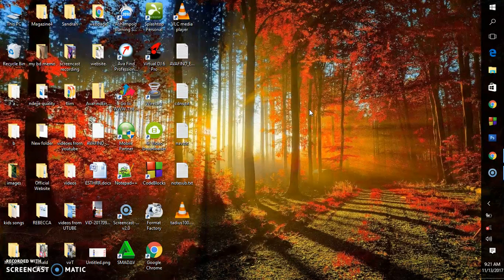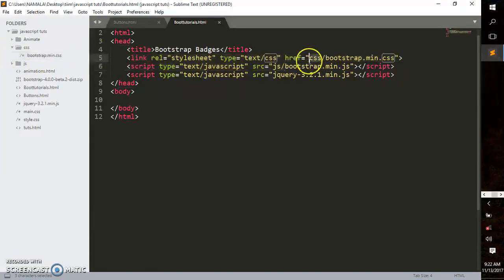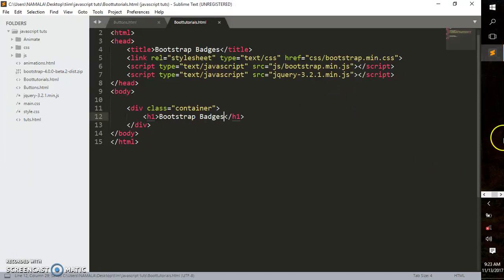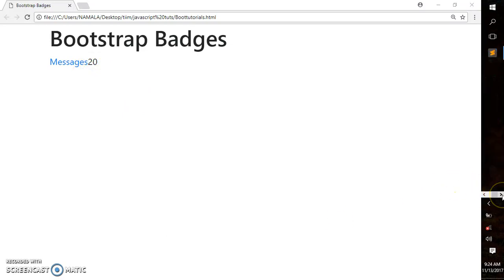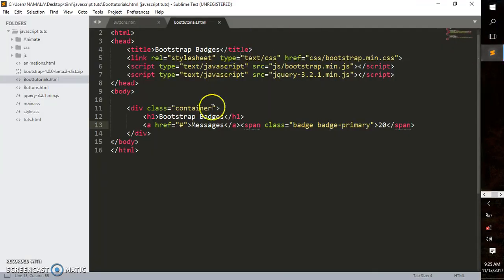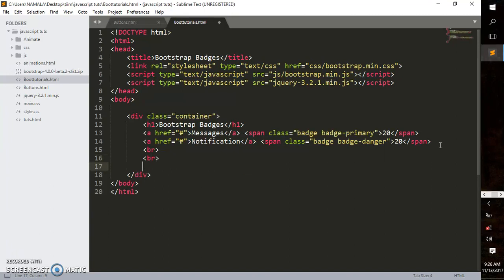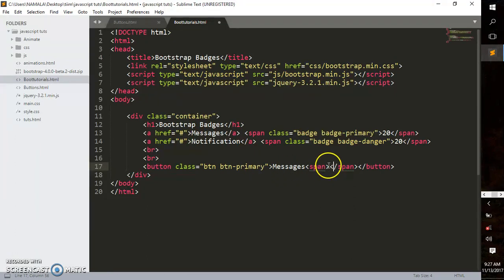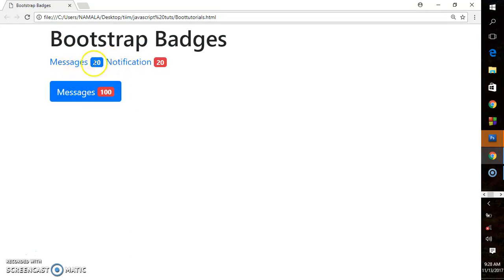How to create Badges Using Bootstrap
READ DESCRIPTION:::::

Badges are used to add additional information to any content. Use the .badge class together with a contextual class (like .badge-primary) within span elements to create rectangular badges. Note that badges scale to match the size of the parent element (if any):